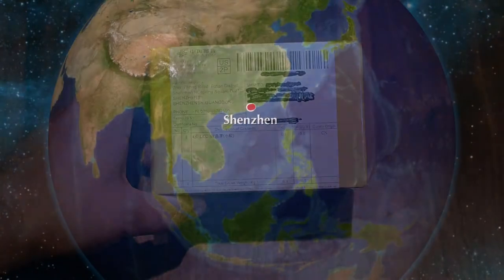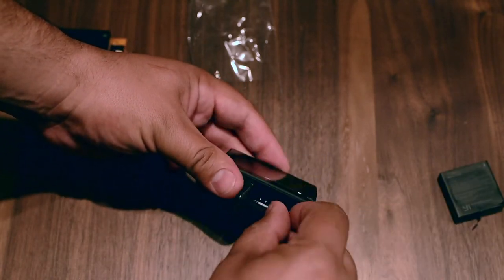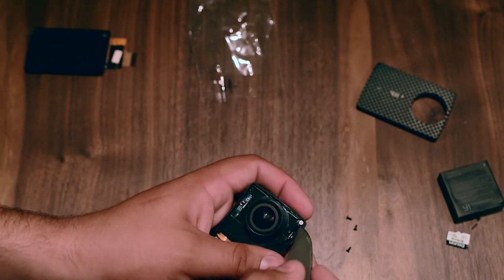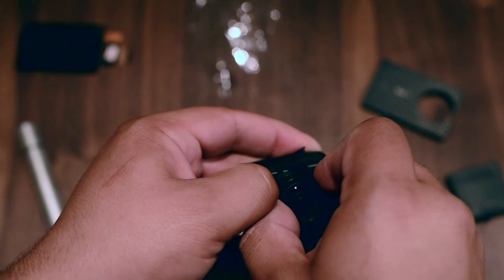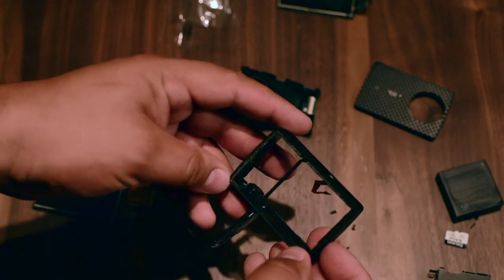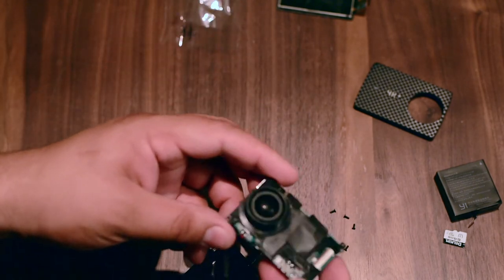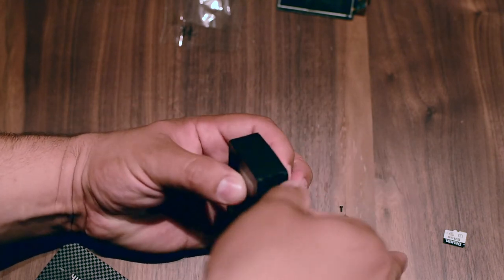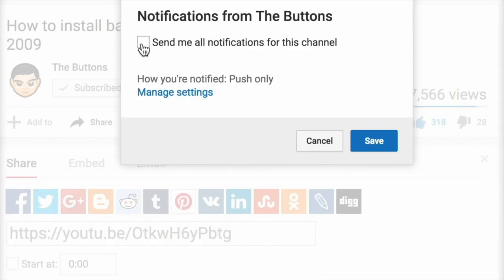HOW to change the Cracked screen on the Xiaomi 4K plus or Xiaomi 4k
HOW TO FIX the Cracked screen on the new Xiaomi 4K plus action camera! this is a small tutorial on how to do it
Xiaomi YI 4K plus + screen replacement FIX

here is where i got my screen
and here is where i got my camera

also links on amazon for the camera

PEACE ...